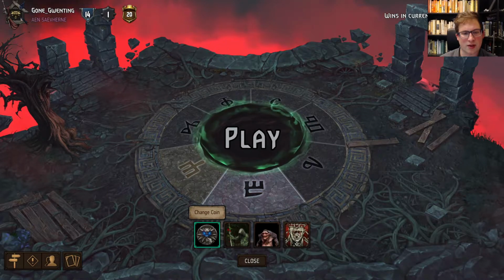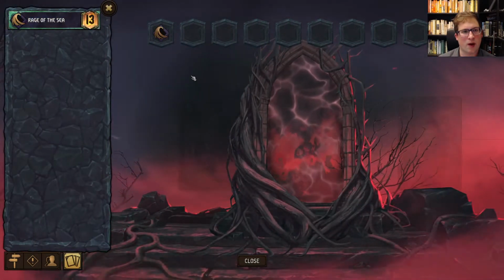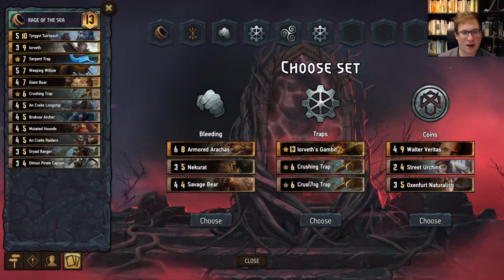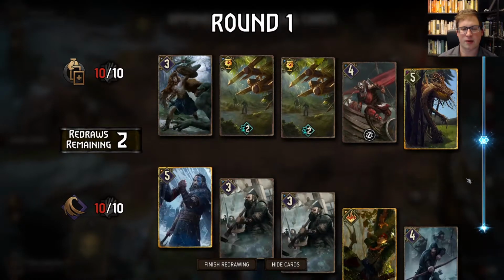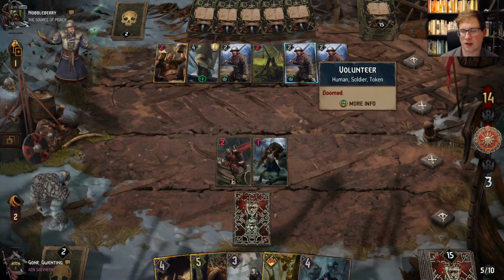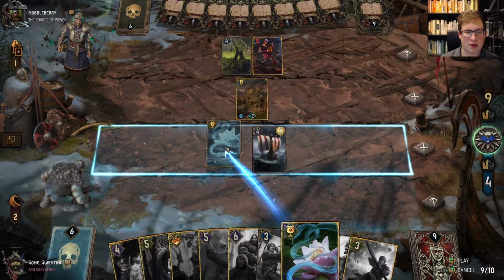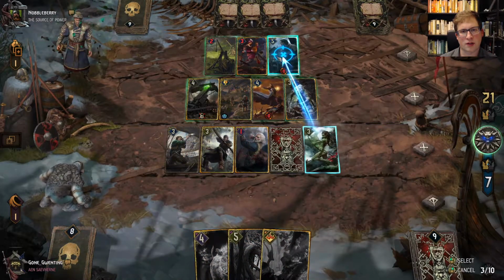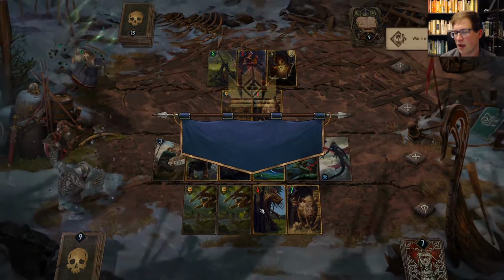Skellige Arena/Draft [GWENT] - Massacre Mondays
0:00 Decksplanation